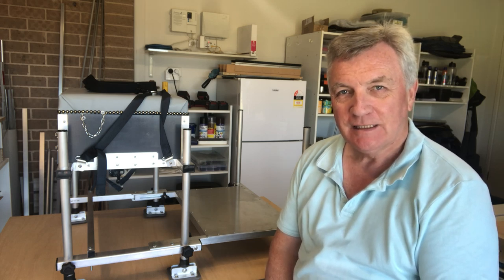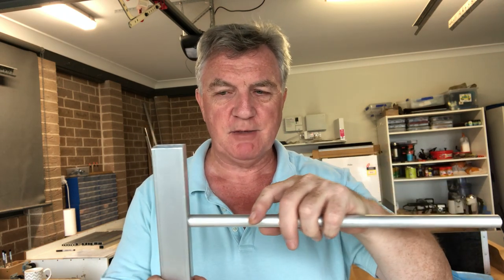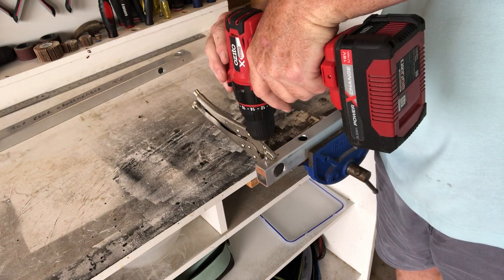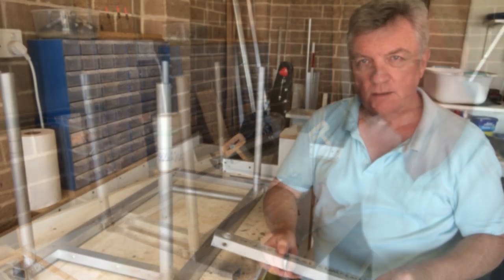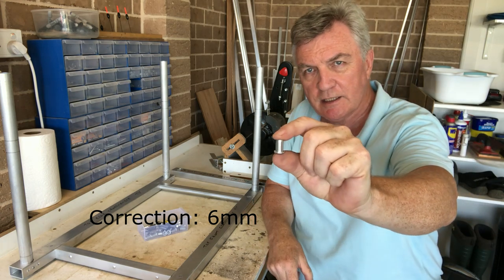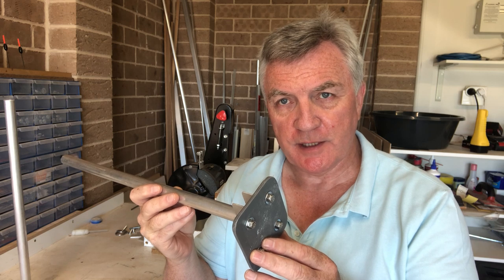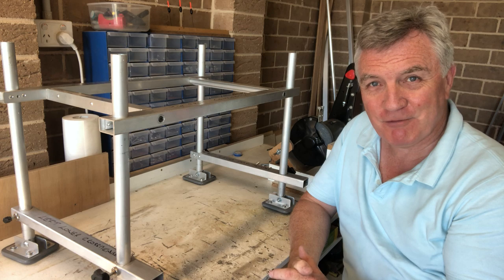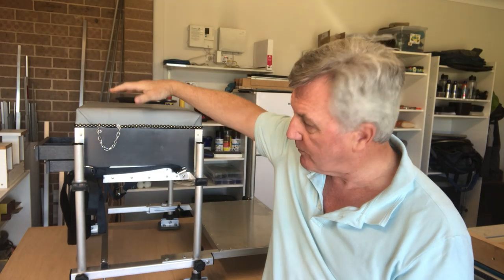Homemade Fishing Seat Box - Part One - Building the Frame & Footplate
In the last video I demonstrated my new Homemade Fishing Seat Box, which is an updated version of boxes I have been building for around 30 years. The new Seat Box has all the benefits of modern boxes, but it is a lot lighter than many of those manufactured by professionals.

I recommend that viewers watch the demonstration video before viewing this one.

In Part One of this series, I am providing viewers with an in depth look at exactly how I made the main frame, legs and footplate. To that end, I have provided below a number of items of information which should be useful in the event that anyone decides to make their own version of my Seat Box.

Materials & Dimensions for the Lower Frame: (Aluminium)

Top Front Crossmember: 38 x 25 x 2mm Rectangular Tube - Length 660mm
Top Rear Crossmember: 38 x 25 x 2mm Rectangular Tube - Length 660mm
Left Side Member: 38 x 25 x 2mm Rectangular Tube - Length 420mm
Right Side Member :38 x 25 x 2mm Rectangular Tube - Length 420mm
Footplate Crossmember :38 x 25 x 2mm Rectangular Tube - Length 710mm
Outer legs: 25 x 1.6mm Round Tube - Length 450mm
Inner Legs 20 x 3mm Round Tube - Length 430mm
Joining Supports 16 x 1.6mm Round Tube - Length 380mm

Please note that I have no formal training in either Woodwork or Metalwork. My knowledge comes from years of making seat boxes and the inevitable mistakes that entailed. Please also ensure that you make yourself aware of all the safety precautions which need to be adhered to when working with tools. There are many videos on YouTube covering this.